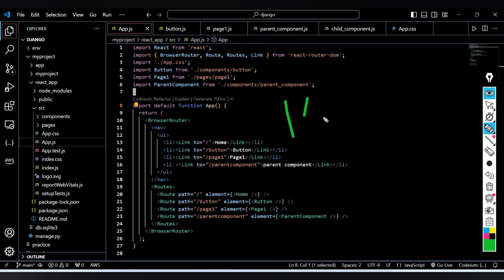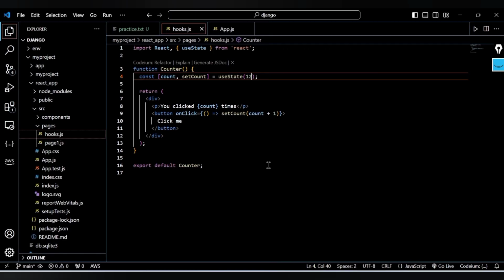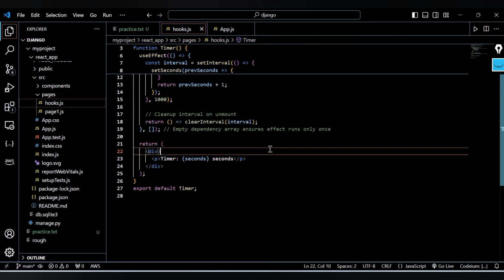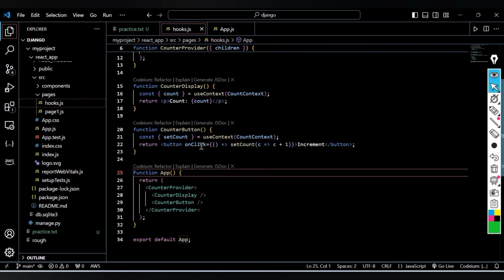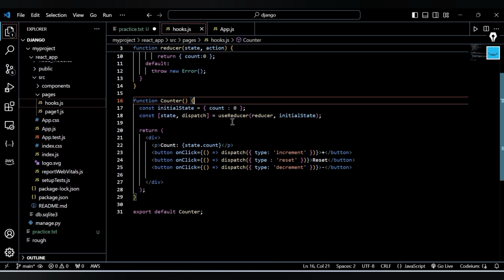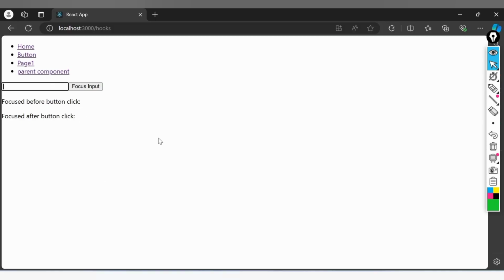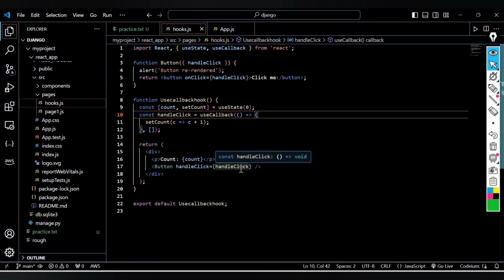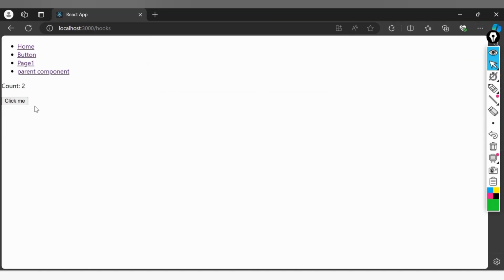Understanding React Hooks: useState, useEffect, useContext, useReducer, useRef, useCallback, useMemo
Welcome to our comprehensive guide on essential React hooks! In this video, we'll explore the following hooks in detail:

useState: Manage state in functional components.
useEffect: Handle side effects in your components.
useContext: Simplify state management by avoiding prop drilling.
useReducer: Manage complex state logic with reducers.
useRef: Access DOM elements and persist values across renders.
useCallback: Memoize functions to optimize performance.
useMemo: Memoize values to avoid unnecessary computations.
Each hook will be explained with practical examples to help you understand how and when to use them in your projects. By the end of this video, you'll have a solid understanding of these powerful hooks and how they can improve your React applications.

Timestamps:
0:00 - callback intro
00:25 - intro
00:30 - hooks introduction and rules
01:33 : useState hook
04:05 - useEffect hook
08:05 - useContext hook
11:59 - useReducer hook
14:30 - useRef hook
17:00 - useMemo hook

By understanding and utilizing these hooks, you can write more efficient and optimized React applications. Each hook serves a specific purpose and can significantly enhance the way you manage state, handle side effects, and optimize performance in your React components. Make sure to practice these hooks in your projects to gain a deeper understanding and master React development."